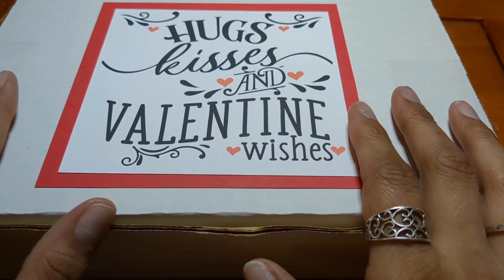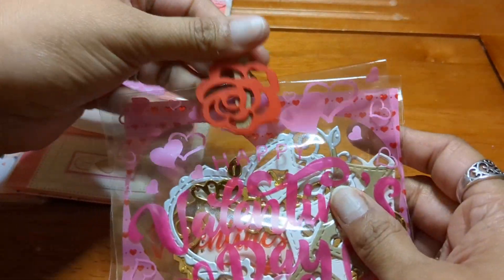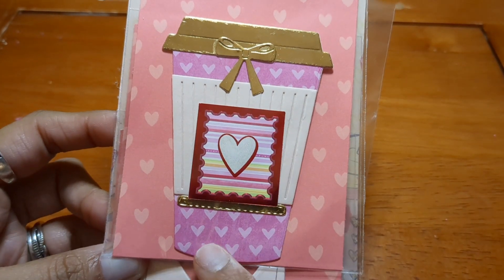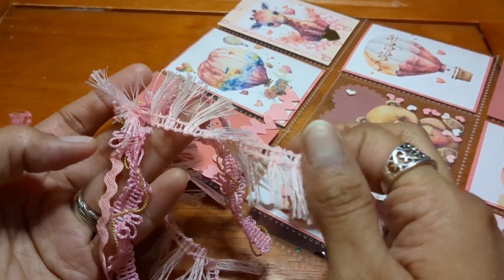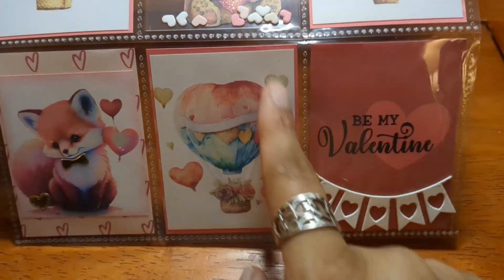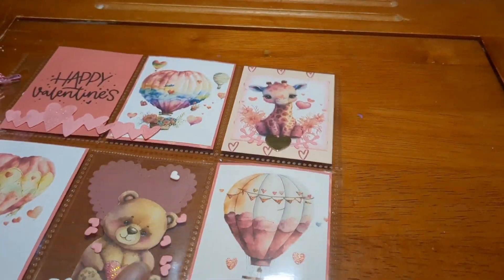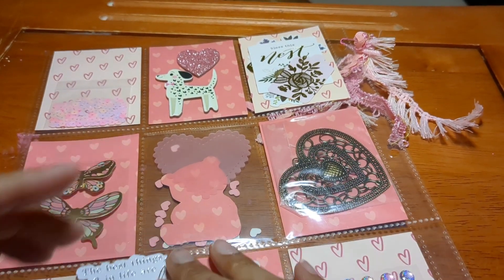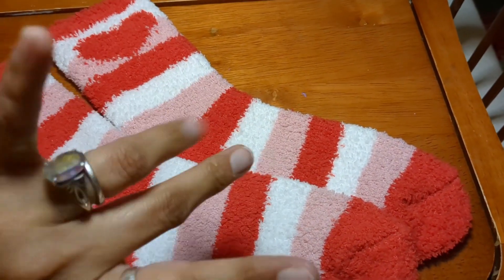2023Februaryfriendshipswap from Msjaye00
Incoming Valentine's Swap from Msjaye00 aka Janet!